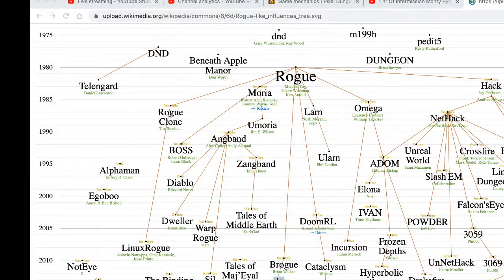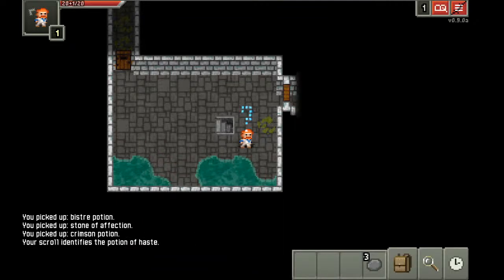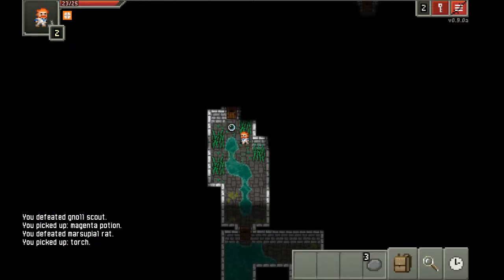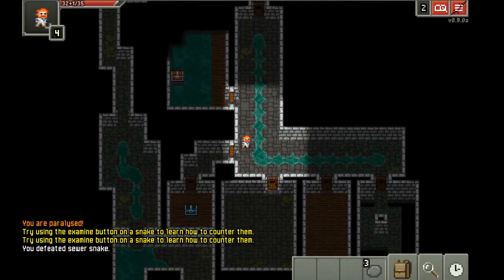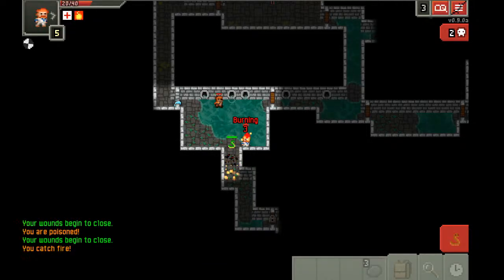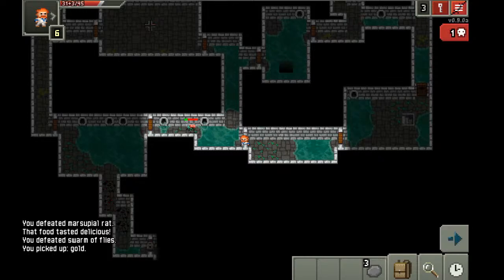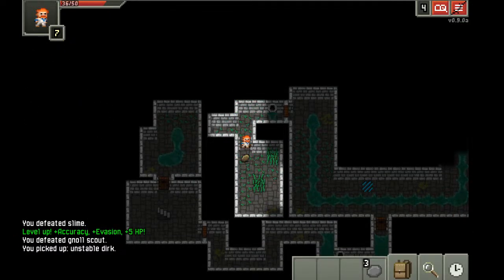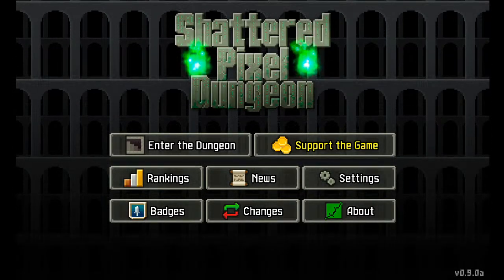Saturday Night Gaming - October 17, 2020: Pixel Dungeon & Nethack continued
Let's play a really nice Roguelike called Pixel Dungeon tonight, and continue our ongoing Valkyrie saga in Nethack!